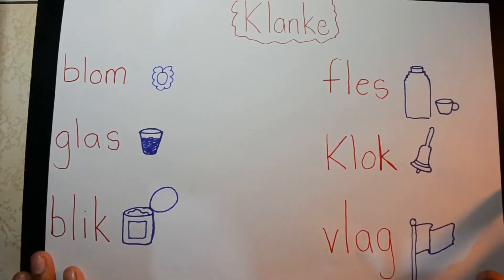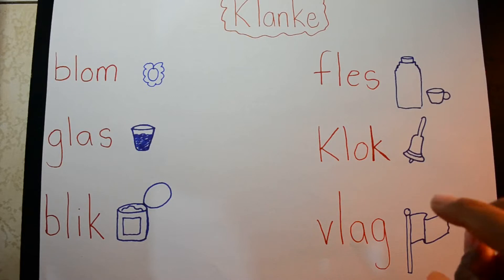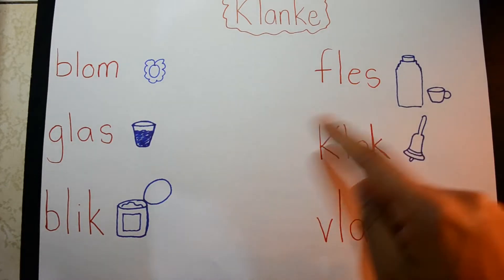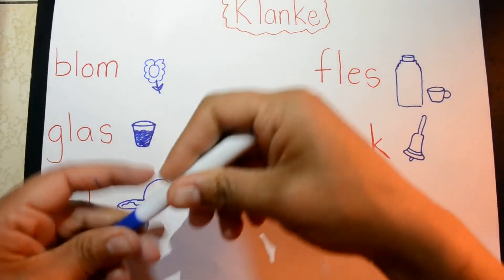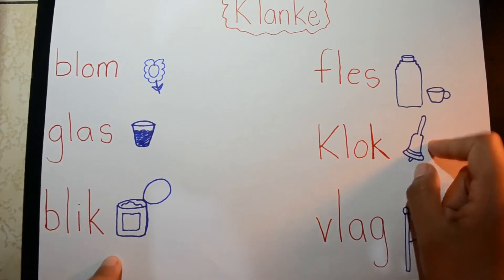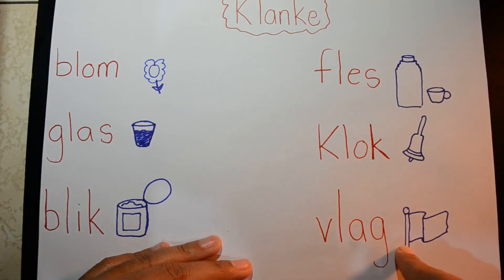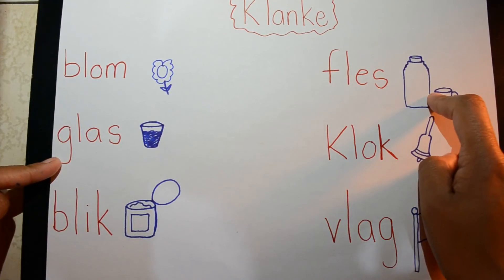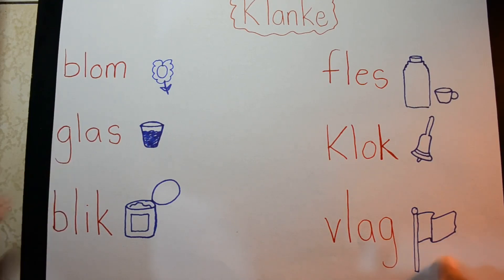WEEK 6~ AFR ~ MON 18/05